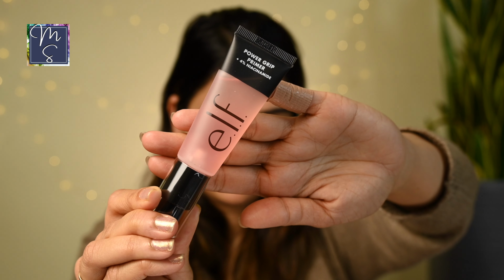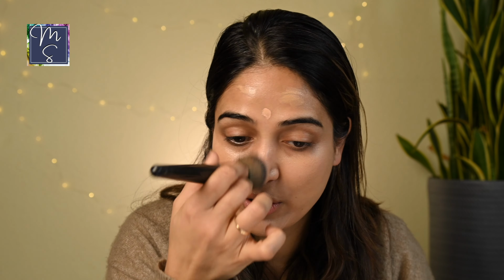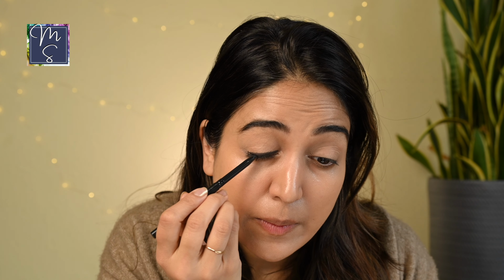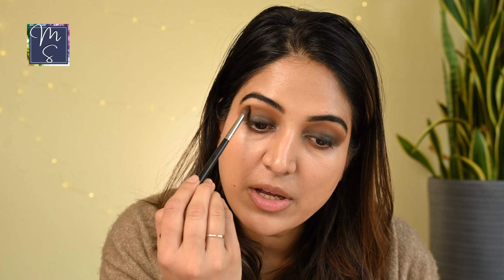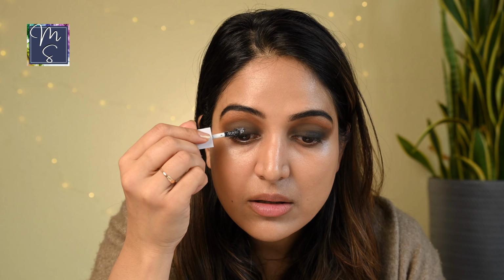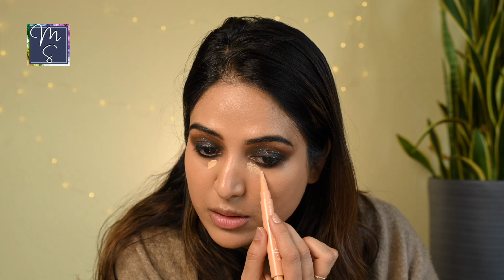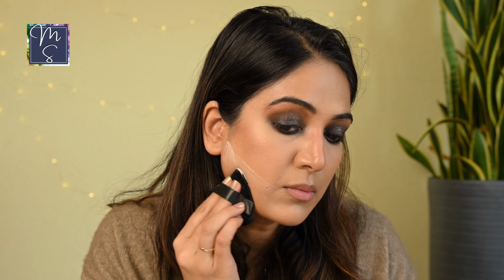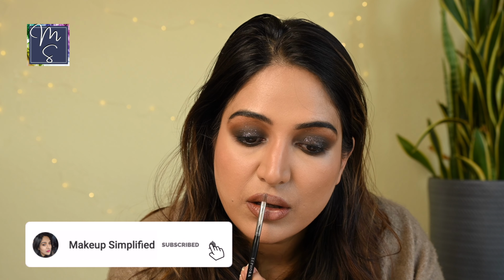One Brand Makeup Tutorial | ELF Cosmetics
2. ELF Bite Size Eyeshadow Pumpkin
3. ELF Hydrating Camo Concealer Medium Beige
4. ELF eyeshadow Black Magic
5. ELF Camo CC cream
6. ELF under eye brightener

My channel does not take any responsibility for any harm or side effects arising from using the products recommended in the videos. Always do a patch test to check for the safety of the ingredients on your skin. I post information about products that have worked for me, and they may or may not suit you.